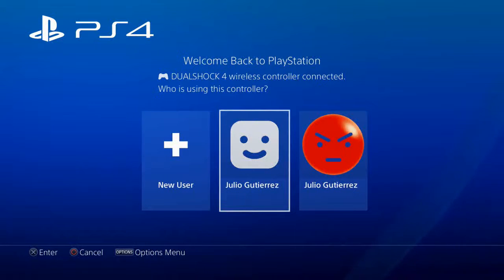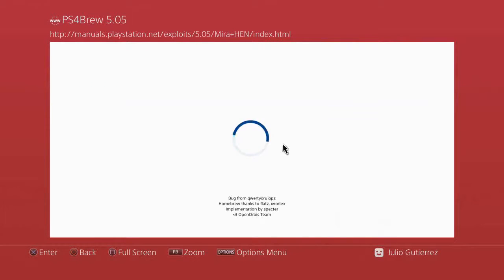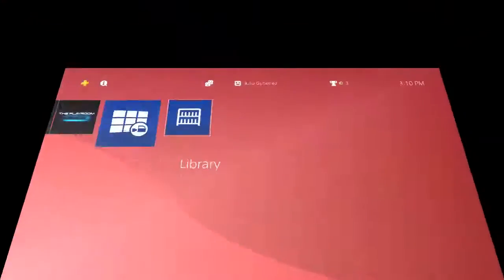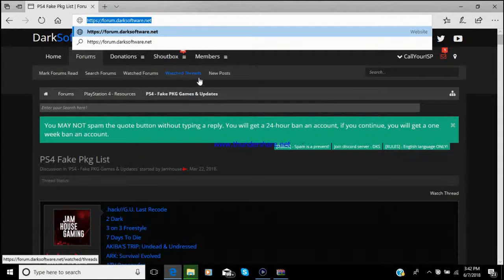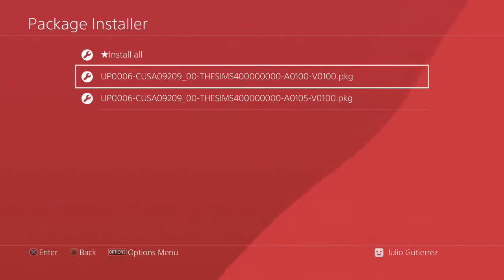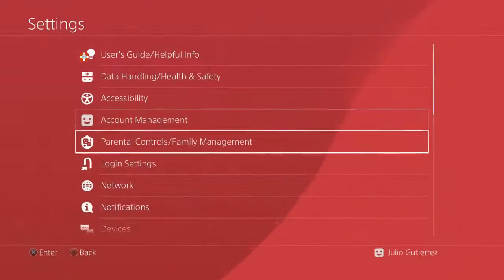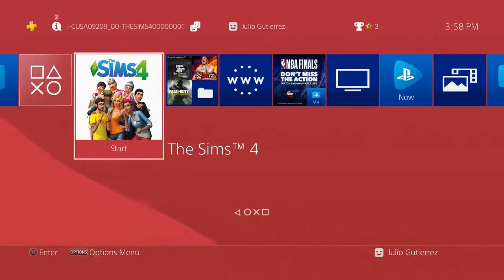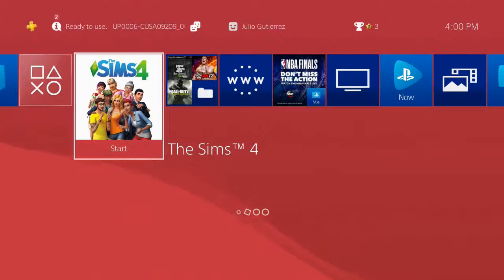Install Fake PKG Files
Tutorial On How To Install Full PS4 Games Using FakePKG Files